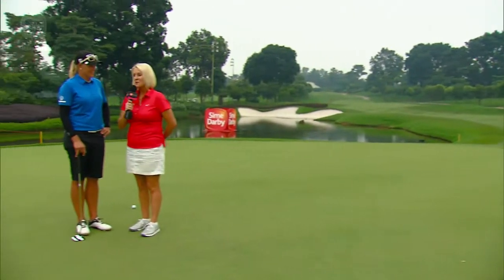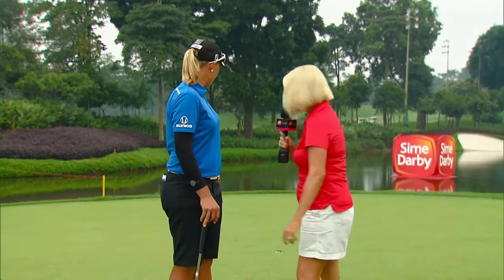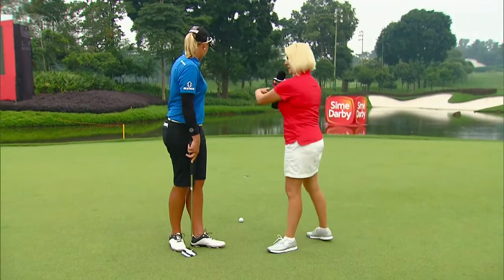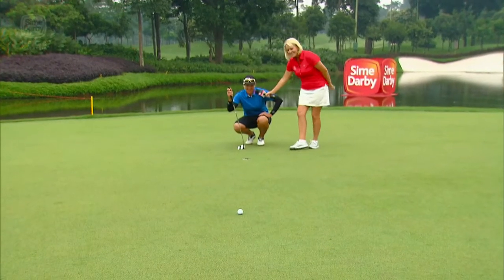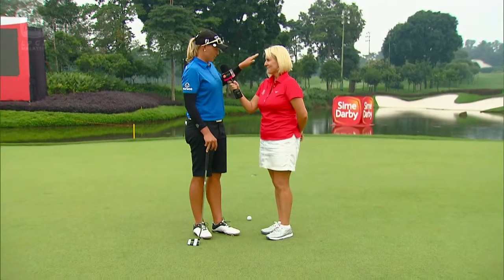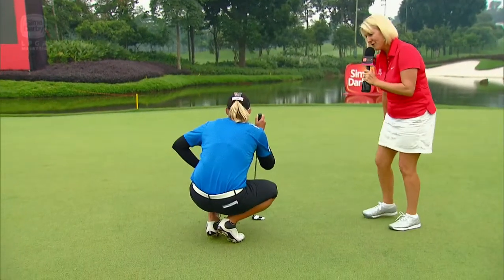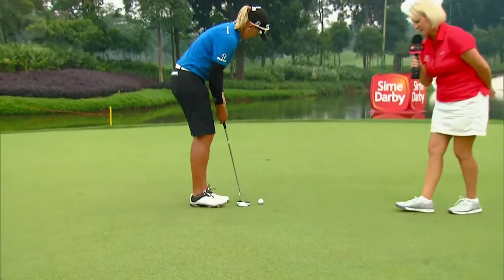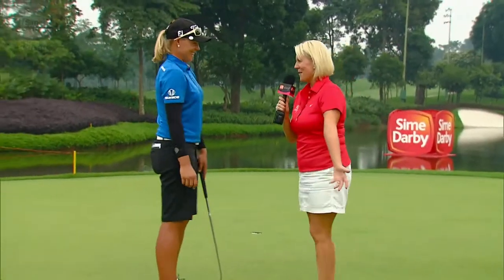Kath Kirby - Putting- Live @ Sime Darby